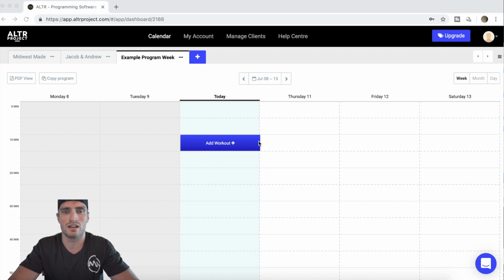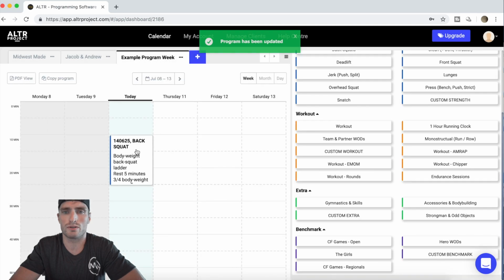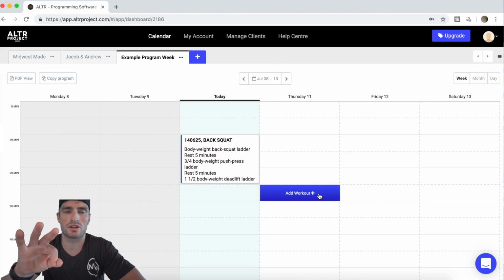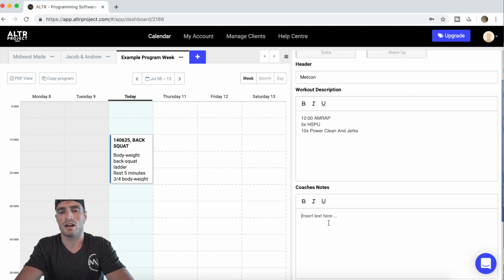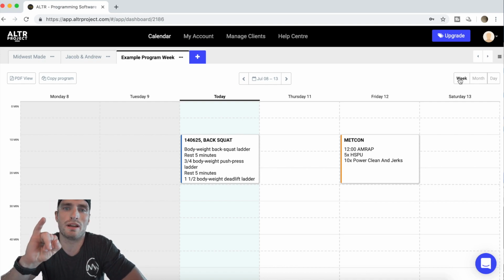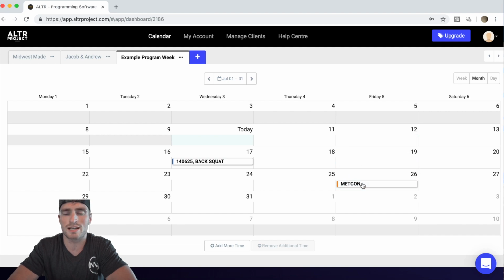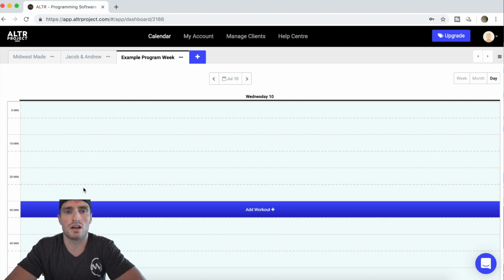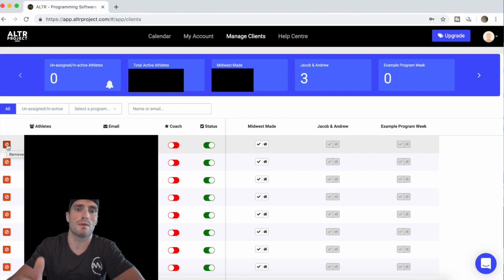Looking for your Next Coaching App? ALTR Project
This is a walkthrough of the Coaching Dashboard, backend, for the ALTR App that we are using to send Midwest Made Programming to all of our members!

If you have questions let me know below.